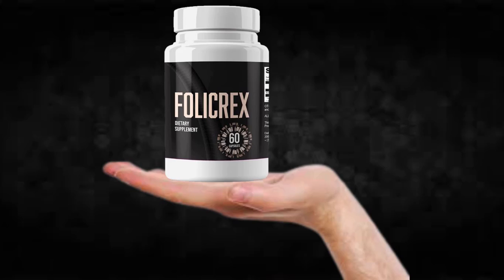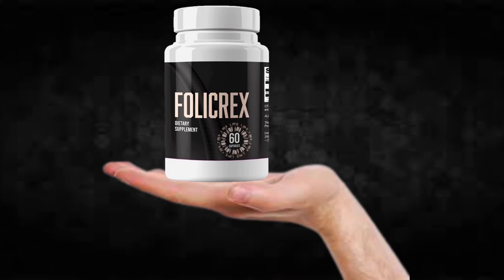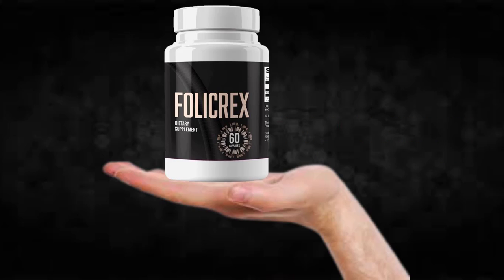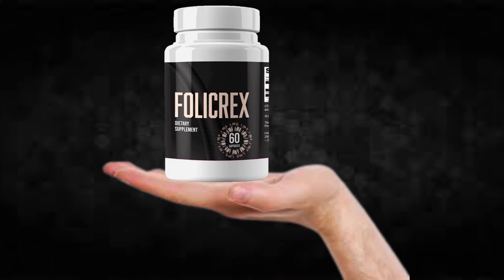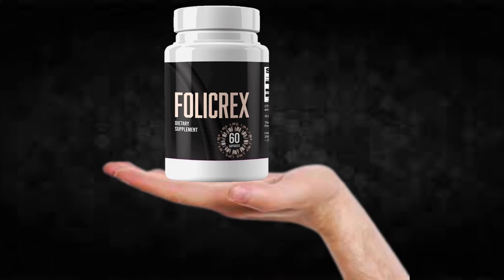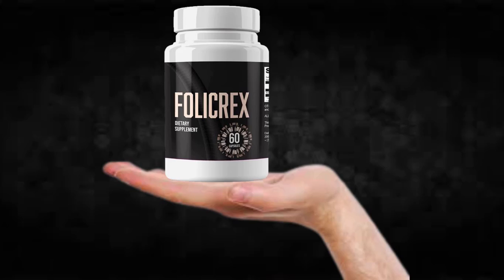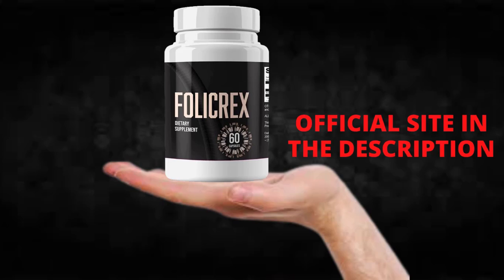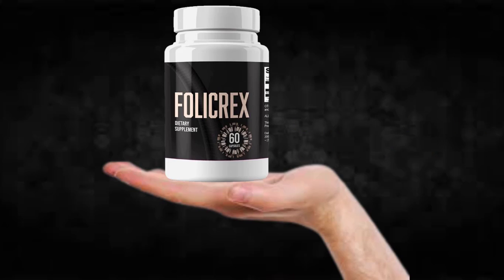Folicrex - Supplement Review!!Folicrex Side Effects!!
I recorded this video because I saw that many people are doubtful if Folicrex really works or if it is just another supplement that does not fulfill what promises, I hope to have helped with the video.

TAGS (IGNORE)